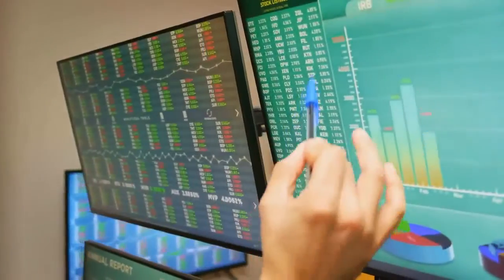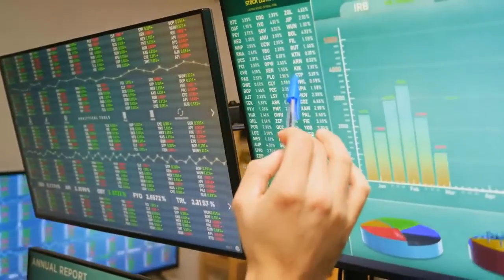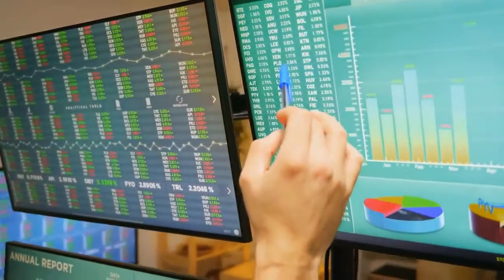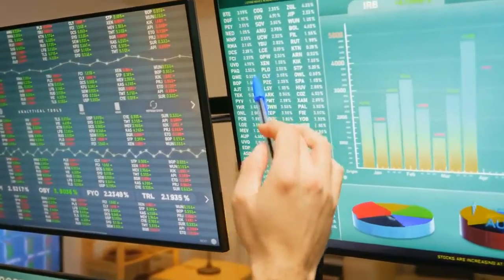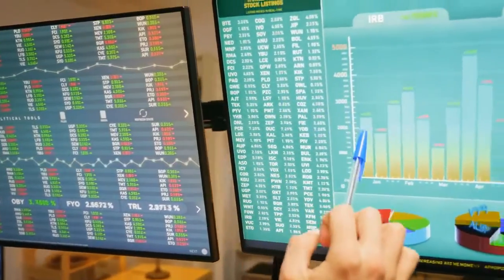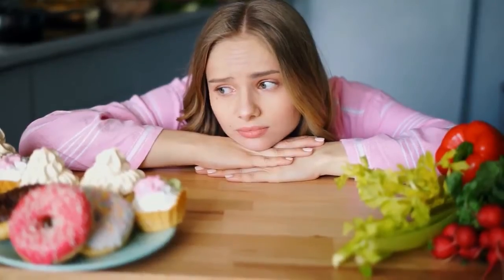Microsoft Flight Simulator patch improves performance but causes more crashes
Mjor update has come for Microsoft Flight Simulator , with improved performance as one of its main focuses.
According to the release notes, it added "improved multi core support for CPU" as well as "better memory and GPU usage" and "faster loading times". In addition, "stutters have been significantly reduced".
Unfortunately the feature has been causing game crash for some players